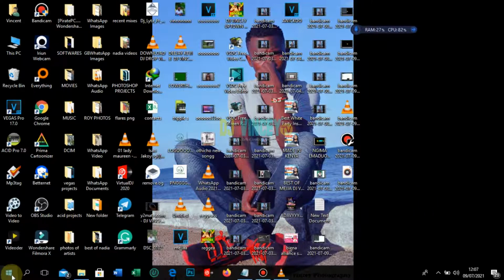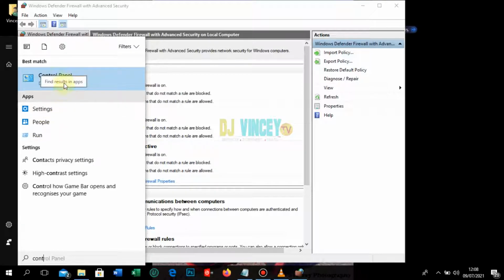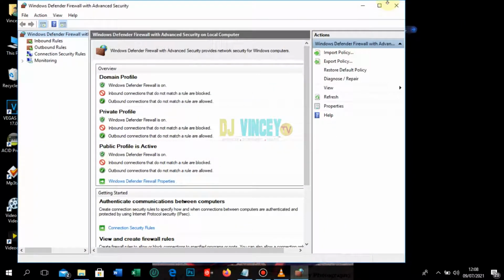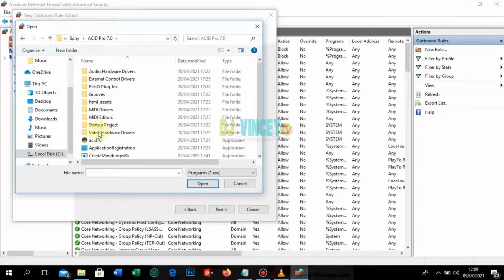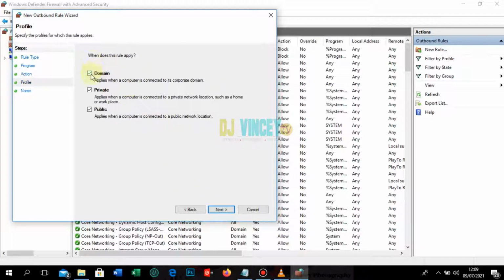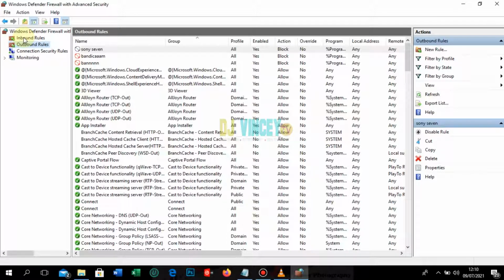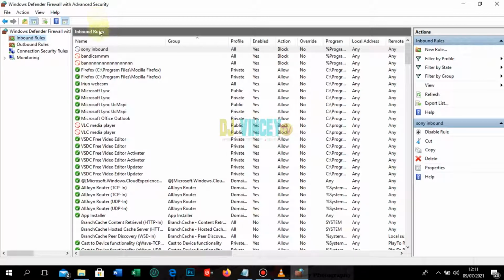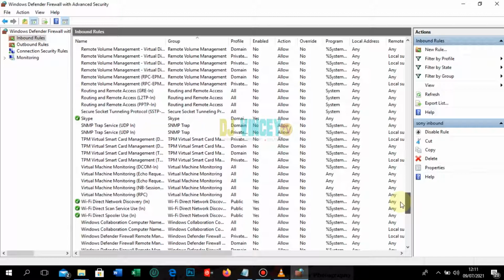HOW TO BLOCK OR ALLOW ANY PROGRAM/ SOFTWARE FROM ACCESING THE INTERNET IN WINDOWS 10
How to block a program from connecting to the internet with Windows Firewall windows 10.
In this video, you will learn how to Block or Allow Applications to access the Internet on Windows 10 Firewall.
Windows built-in firewall is a great way to control what comes in and goes out of your computer. Some programs want to access the internet for updates and other things, but some you might not want to update and you are happy to block internet access for the programs, you can even block a rogue process that is eating up your CPU by blocking its access to the internet.
BEST ONLINE SHOPPING IN KENYA order anything at the comfort of your phone.
Support the dj lipa na mpesa 5334953 or tip via mpesa 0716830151 Vincent.